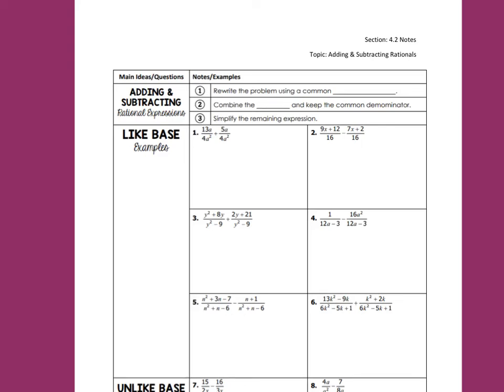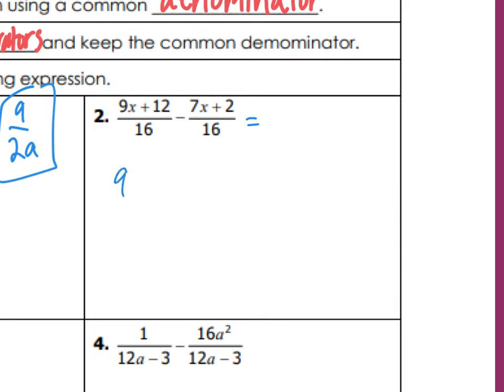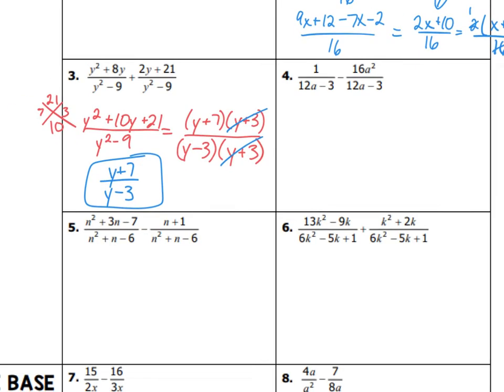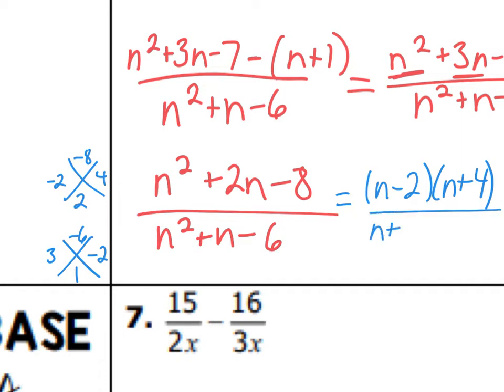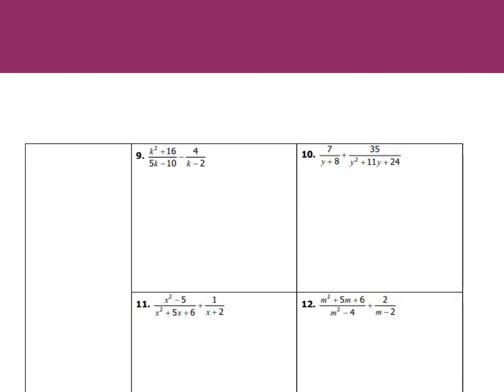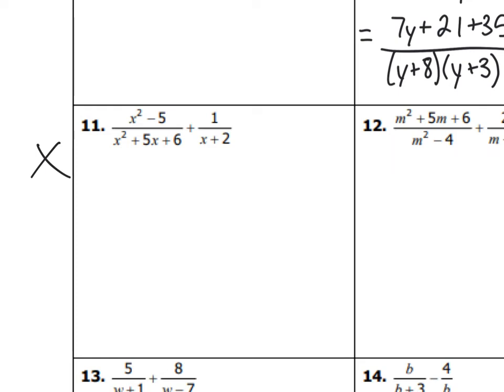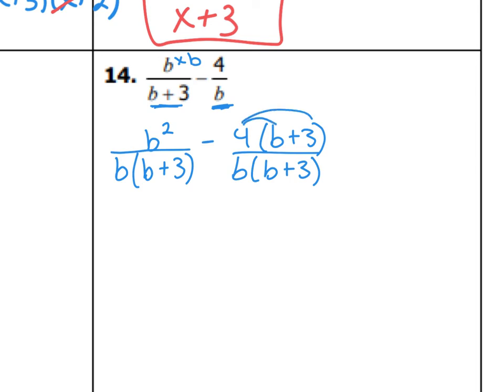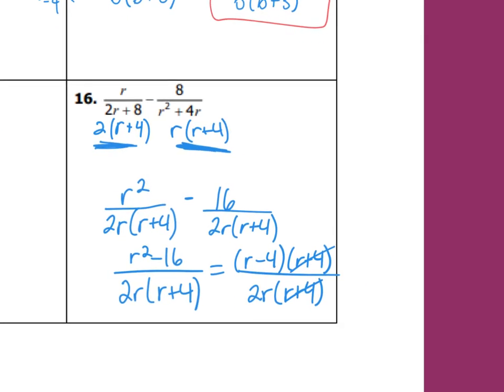A2 4.2 Notes